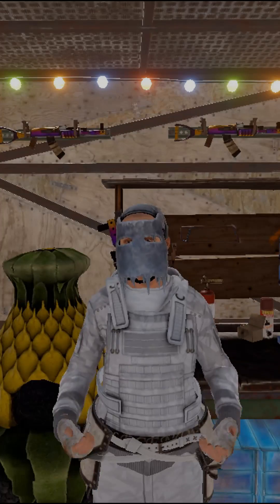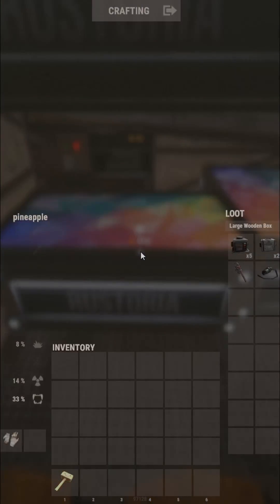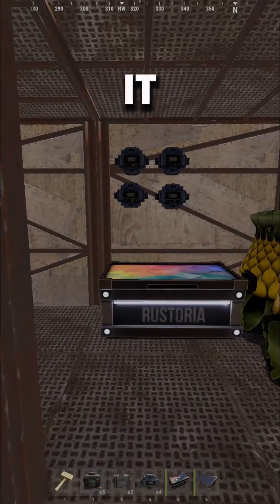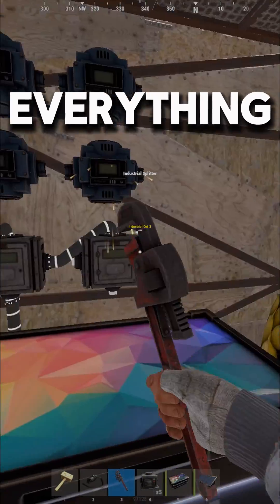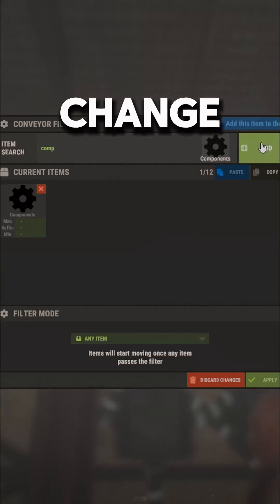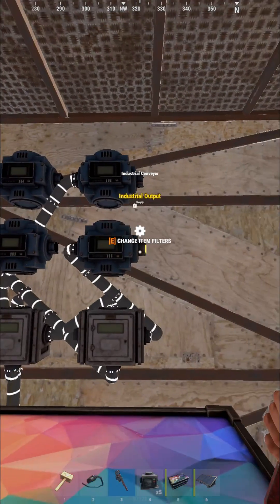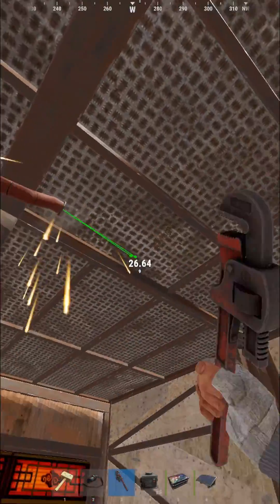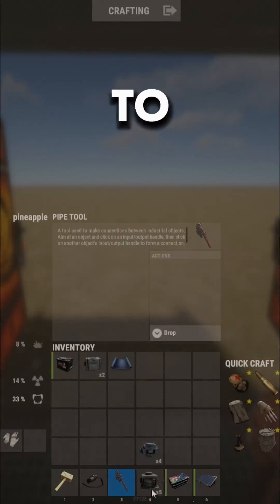HOW TO MAKE AUTOMATIC SORTER IN RUST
- Its very simple just watch this video!